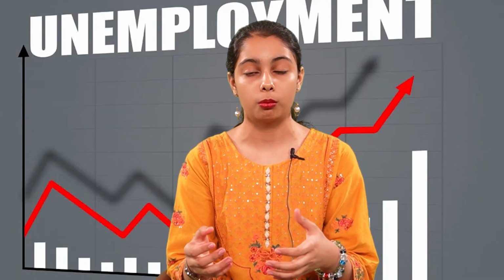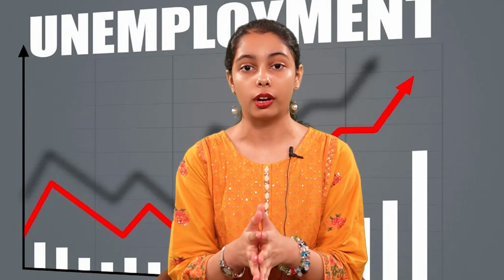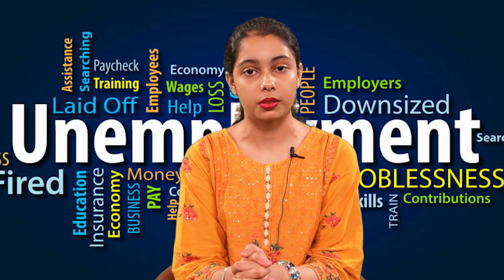UNEMPLOYMENT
Eemaan Khalil elaborated on unemployment citing several instances. Unemployment is a situation where a person is available for work but is unable to find employment. It's a key indicator of the health of an economy.